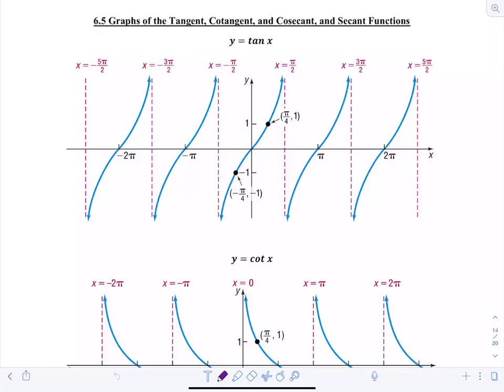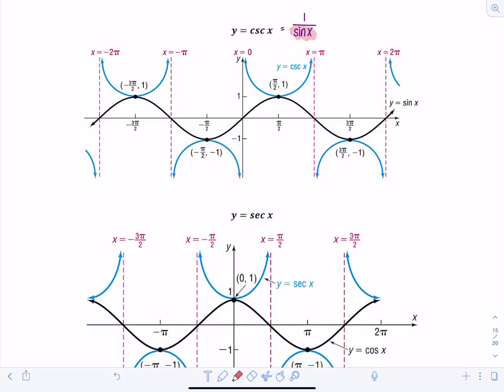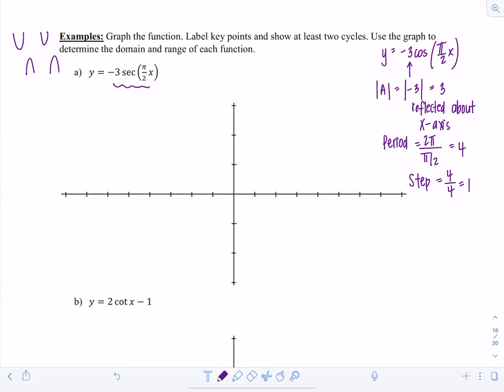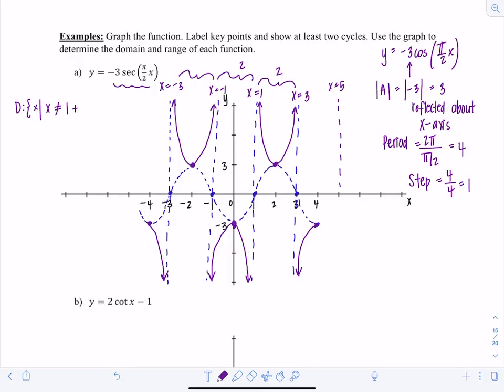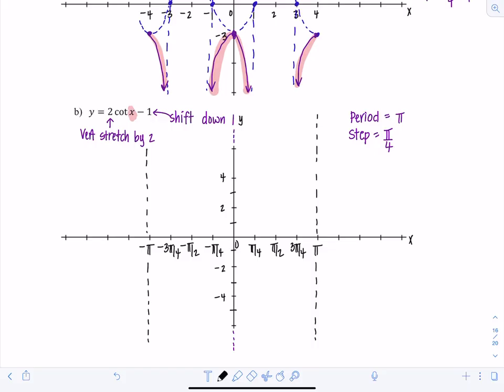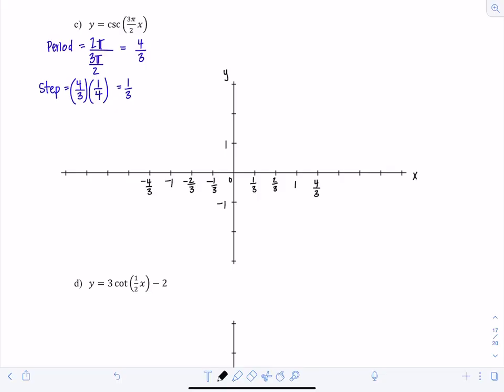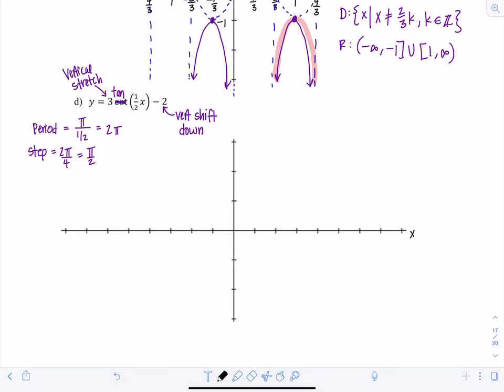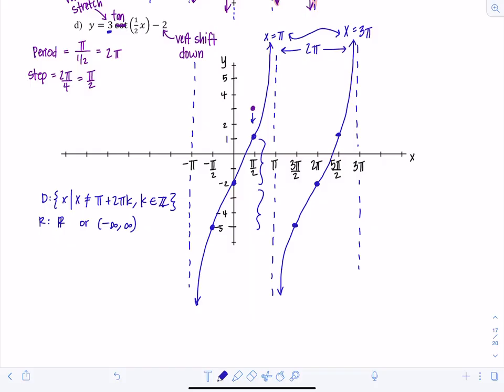Precalculus: Graphs of Tangent, Cotangent, Cosecant & Secant Functions (Section 6.5) | Professor V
Four examples of how to graph the tangent, Cotangent, secant, and cosecant functions involving vertical stretching, reflecting, shifting, and horizontal stretching. How to identify and write the domain and range of each using proper notation.

xoxo,
Professor V

I'm also an Amazon influencer, so feel free to support and shop: